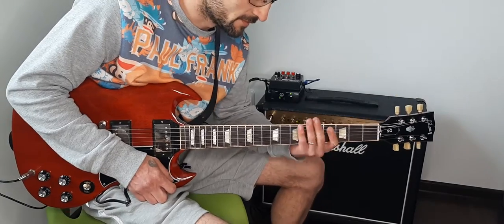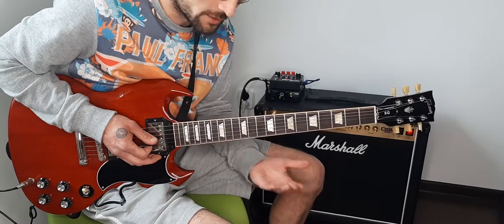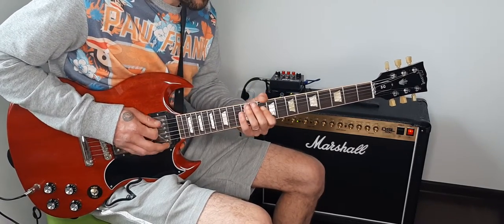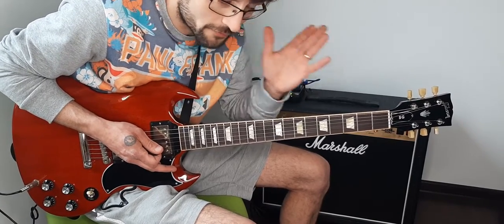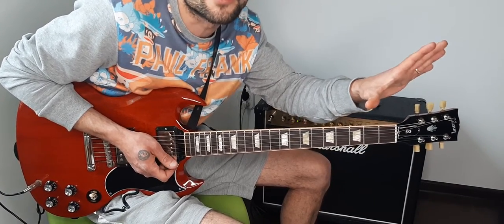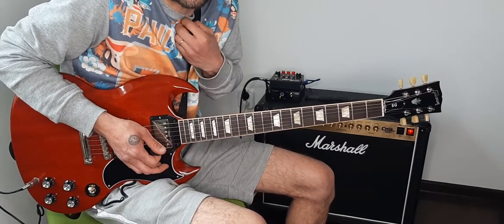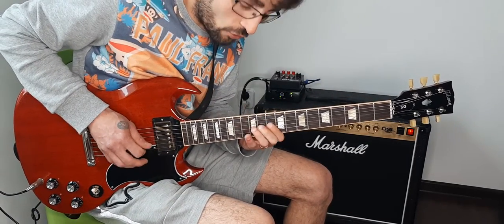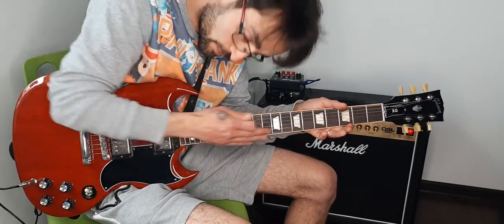How to play Izabella By Jimi Hendrix Part1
Made This Lesson on How to play Izabella from Jimi Hendrix. YES I FEEL BORED TOO SOMETIMES SO I HAVE TO DO SOMETHING!
For now that's the Intro part but I'll make sure to teach you the whole song.
Please Understand that I'm NOT a teacher so That's based on how I did always play this song with my past bands.
Hope Really Much that this will give you some Good input especially for those that wanna play this song but find it too hard to get.
Stay Safe and rock on !